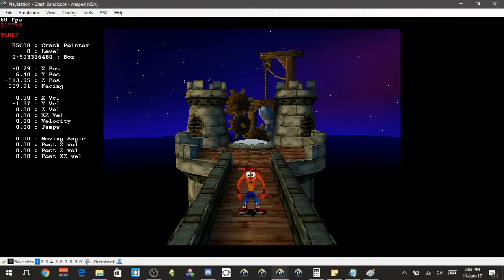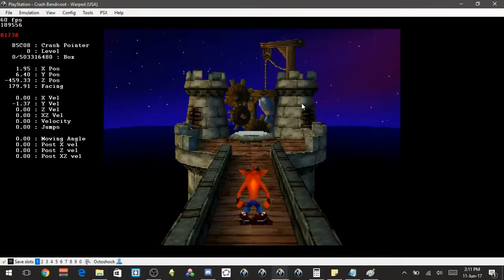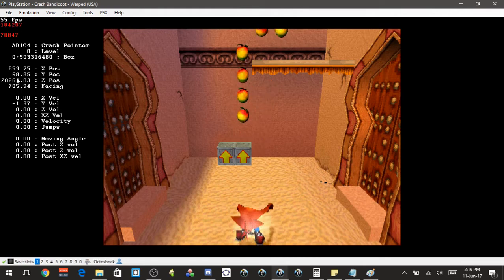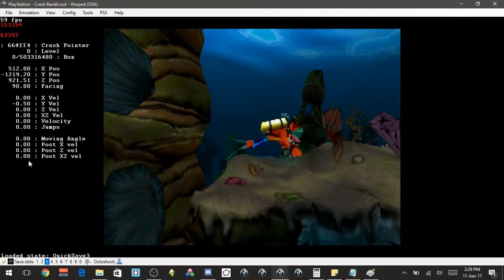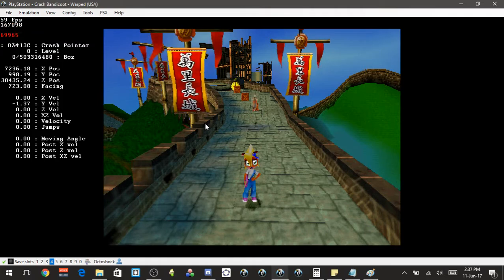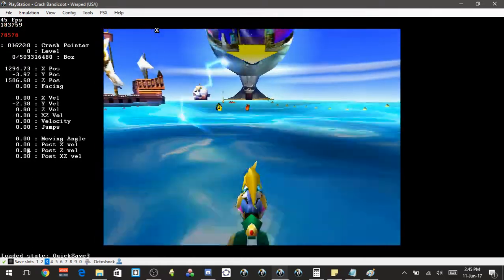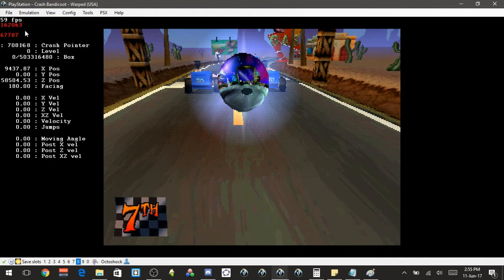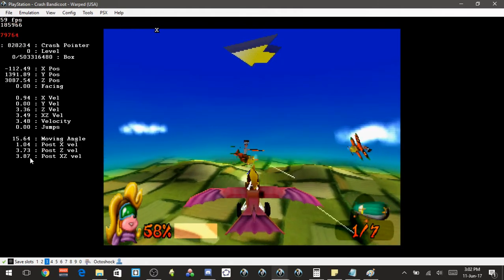Crash 3: Warped - Speedrun Movement Tutorial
This tutorial covers movement tech from basic to advanced. I don't go in to detail on every level but I do cover every type of level. This is from a TASers point of view so I can't guarantee to have reliable or good setups but hopefully it helps with understanding how the tech works.

Played on Bizhawk 1.11.9